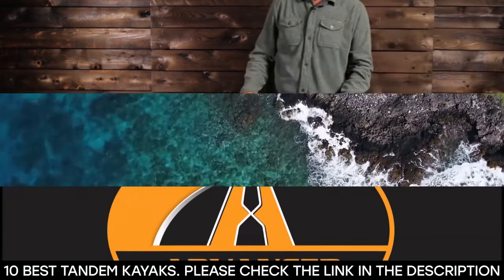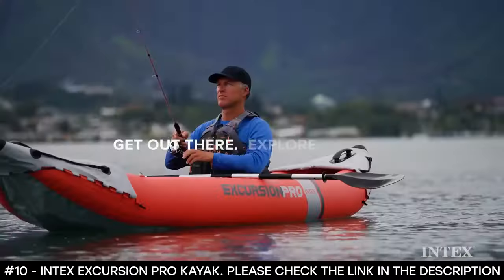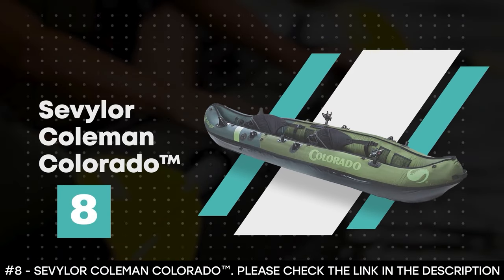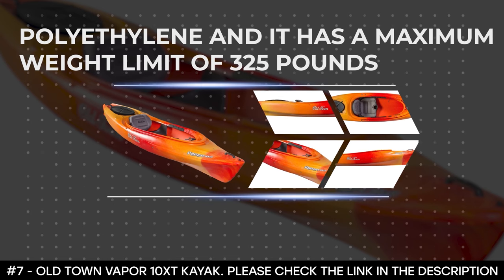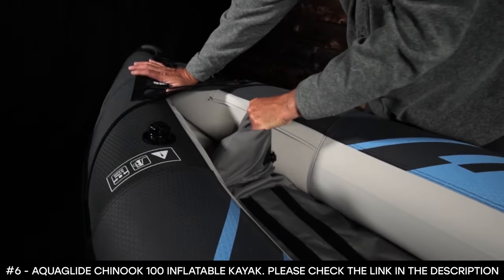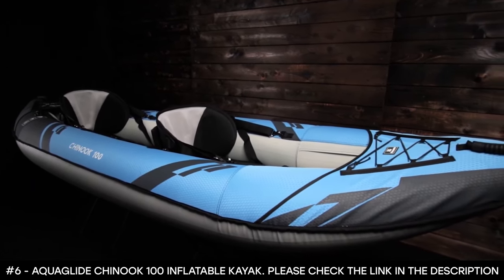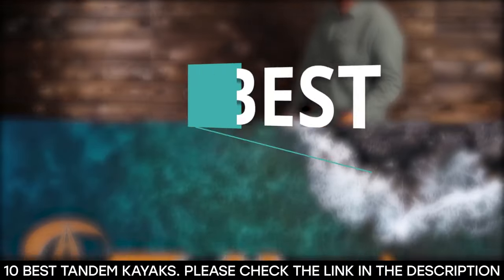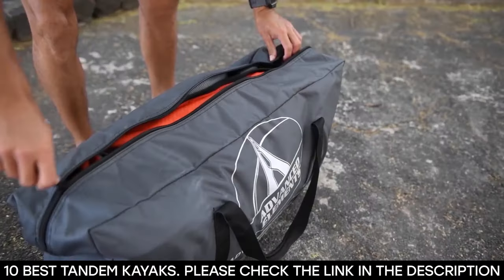BEST TANDEM KAYAKS: 10 Tandem Kayaks (2023 Buying Guide)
Are you looking for the best tandem kayaks in 2023?
✅1. Advanced Elements AdvancedFrame Convertible Tandem Inflatable Kayak
✅2. Airhead Montana Kayak
✅3. Intex Explorer K2 Kayak
✅4. Ocean Kayak Malibu Two Tandem Kayak
✅5. Driftsun Voyager 2 Person Tandem Inflatable Kayak
✅6. Aquaglide Chinook 100 Inflatable Kayak
✅7. Old Town Vapor 10XT Kayak
✅8. Sevylor Coleman Colorado™
✅9. Intex Challenger K2 Kayak
✅10. Intex Excursion Pro Kayak

 If you are, your search stops here because we've got you covered. If you don't have time for the details, here are the top 10 tandem kayaks in this video.

10 BEST TANDEM KAYAKS
Finding the best tandem kayaks can take a lot of time. So, in this video, we will narrow down the top 10 tandem kayaks on the market this year based on price, performance and durability.

Here you can find the best tandem kayaks and fishing kayak and we’ve checked their extra features. All you expect to do is watch the video and see what are the best tandem kayaks for 2023.

The AdvancedFrame Convertible Tandem Inflatable Kayak offers performance and portability for one or two paddlers.

It is made from PVC-coated polyester and aluminum ribs. Its durable, triple-layer polyester material with double PVC coating offers superb puncture resistance.

The Airhead Montana Kayak is a 12-foot, 2-man inflatable kayak that is more spacious than its 10-foot model. These inflatable tandem kayaks are perfect for camping, vacationing, exploring remote areas, and cruising yachts.

It features a tubular I-beam floor that supports the boat as it delivers superior comfort and buoyancy. Tracking is made possible thanks to the high-visibility orange PVC.

The Intex Explorer K2 Kayak is fun and sporty with a streamlined design for easy paddling. It includes an adjustable inflatable seat with a backrest. The cockpit is designed for comfort and space.

Thanks to the bright yellow colors, this tandem kayak is highly visible in the water. It is made with rugged vinyl construction. This sturdy kayak has an inflatable I-beam floor for comfort and stability.

The Ocean Kayak Malibu Two Tandem Kayak is made from single-layer polyethylene and it delivers lightweight 2-person kayak flatwater fun.

The two comfort plus seats are padded, adjustable, and removable for comfort and convenience. It also has extra space for a small child or pet.

The Driftsun Voyager 2 Person Tandem Inflatable Kayak is made from heavy-duty PVC tarpaulin bottom that provides durable protection from punctures.

The Aquaglide Chinook 100 Inflatable Kayak is an all-purpose, open cockpit kayak that paddles solo or tandem. Its open cockpit design makes it easy to enter and exit the boat.

It boasts HexShell 600-denier ripstop polyester that offers strength, durability, puncture resistance, and excellent UV protection.
Checking out more kayak reviews

tandemkayaks tandemkayak2023 globsurf tandem kayaks 2023, tandem kayaks 2023, tandem kayak, best tandem kayak